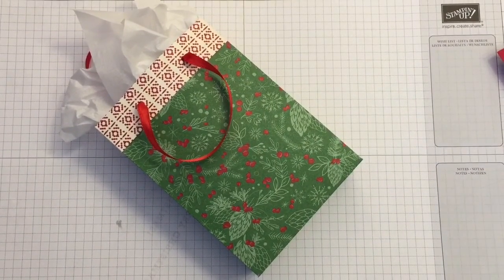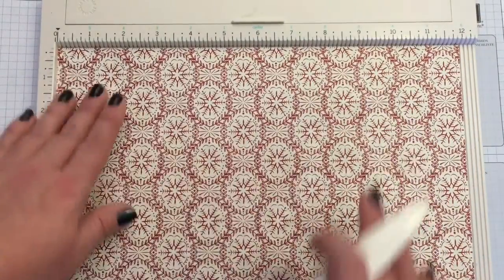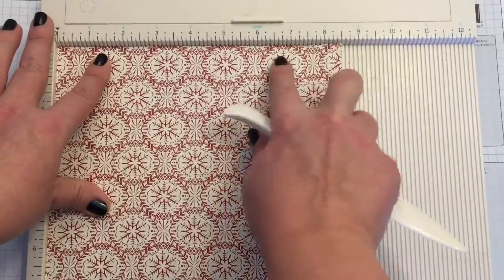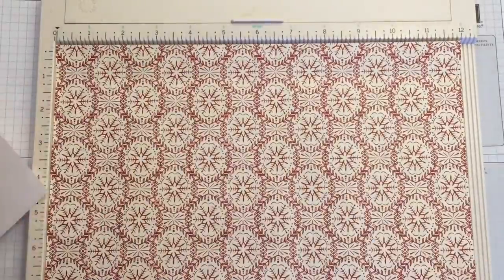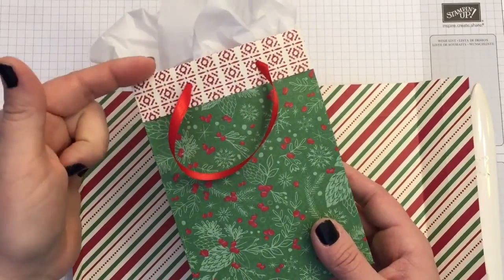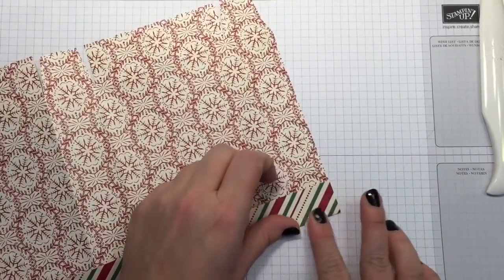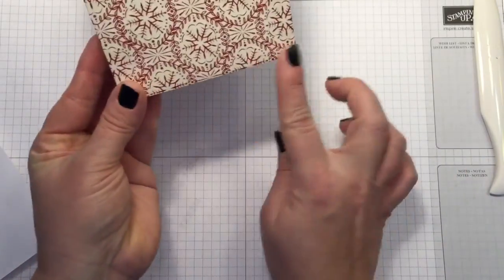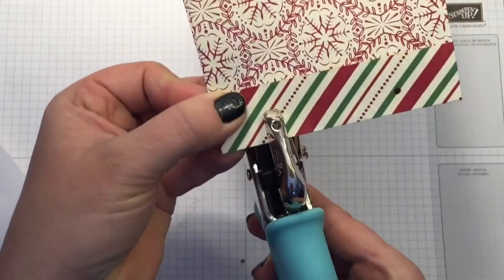Box Bag with StampinUp